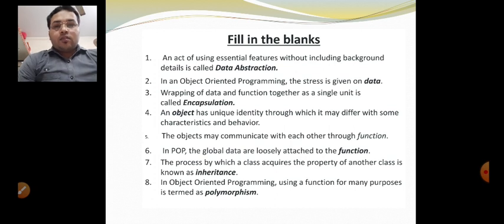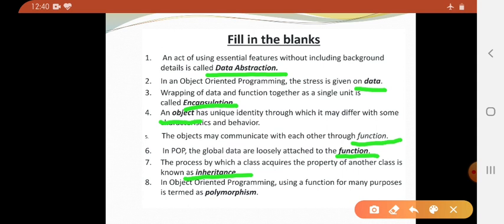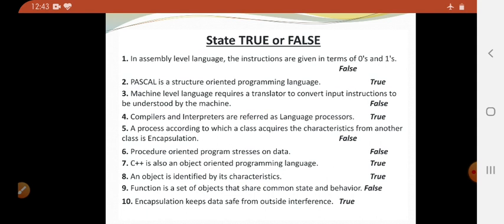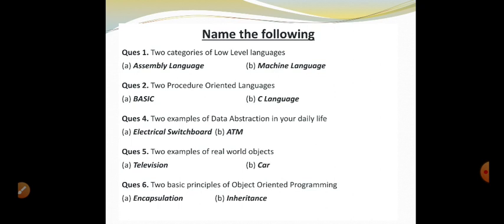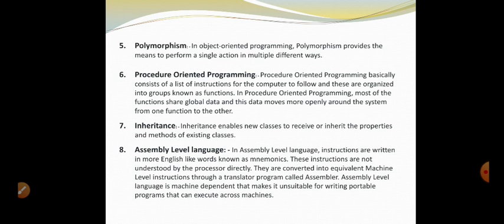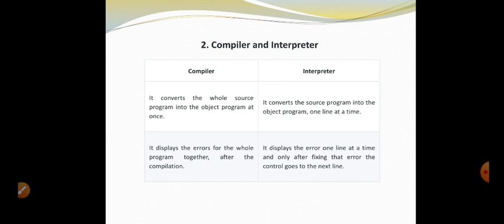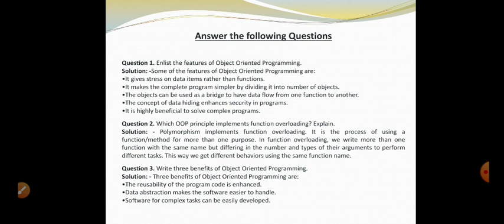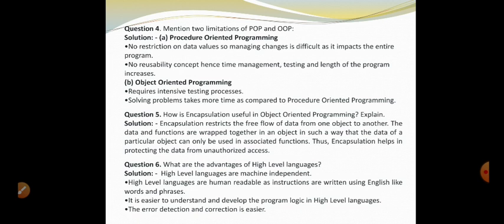IX computer part 5